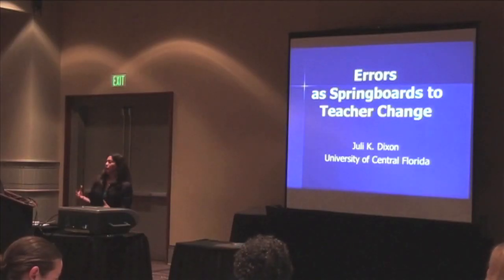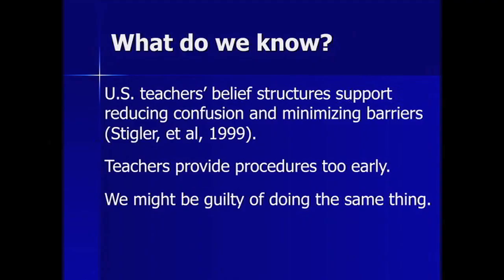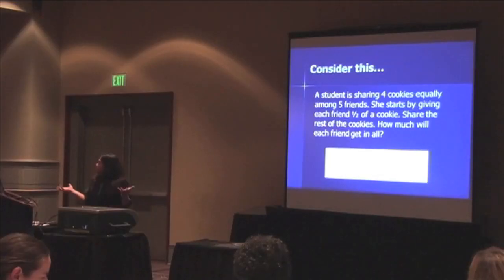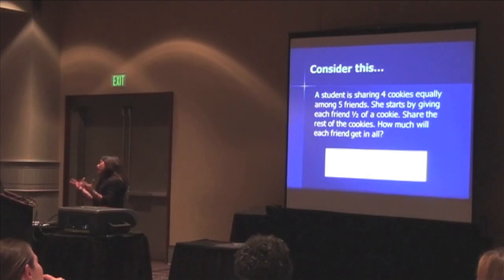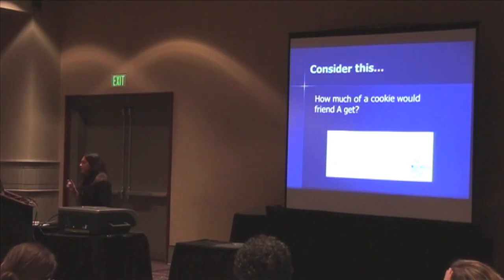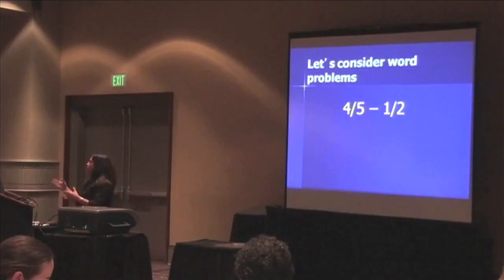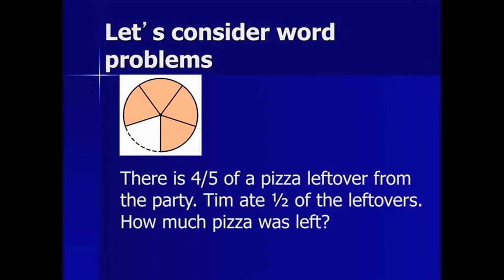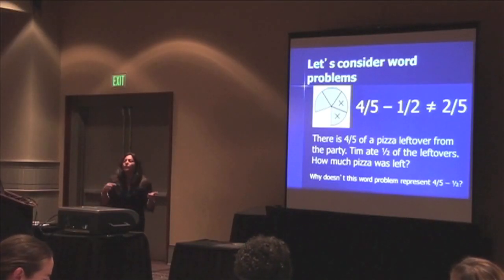Errors as Springboards for Teacher Change: Juli Dixon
Juli Dixon gives a talk called “Errors as Springboards for Teacher Change” at the Key Curriculum Ignite event at the 2012 NCSM conference in Philadelphia. Originally hosted by the Key Press YouTube Channel, now hosted by the Math Forum. @thestrokeofluck